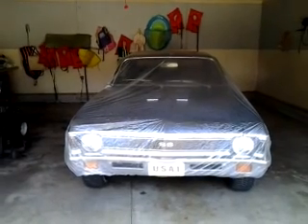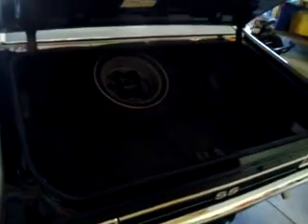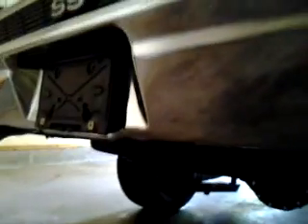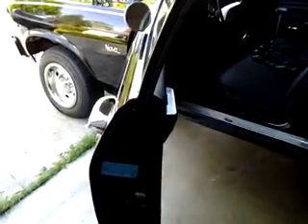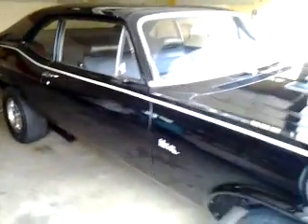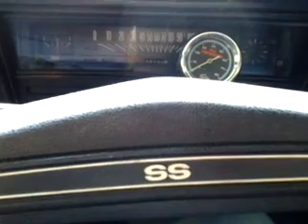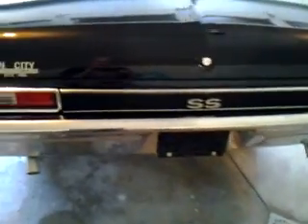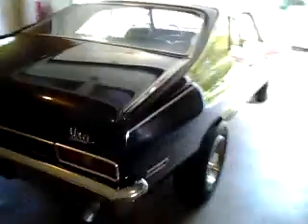35,000 ACTUAL MILE SS NOVA (ORIGINAL PAINT / ORIGINAL INTERIOR)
I challenge you to find another 48 year old survivor Chevrolet SS or Z/28 in this condition that still has original paint and interior! Send me the link if you can find one. This very special car is for sale. I would like it to go to a good home where it will be preserved and mileage kept down. It is a good candidate for the Muscle Car and Corvette National this November MCACN in Chicago where survivor cars are put on show and judges by a panel of expert judges for 'survivor qualities".  I can put you in contact with the person who enters the cars. Very Prestigious event and car will get awarded and recognition. I have also contacted Patrick Glenn Nichols of Muscle Car Barn Finds on this car and Jerry Mcneish of Camaro High Performance.